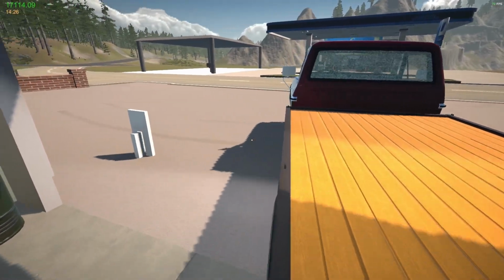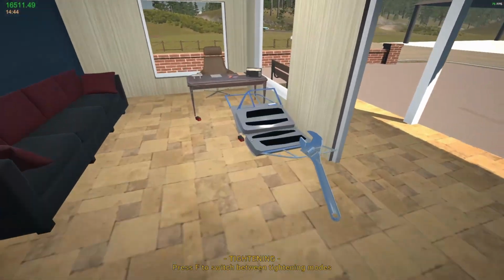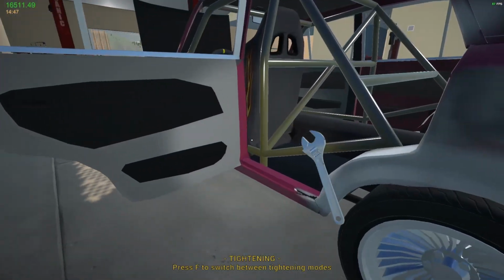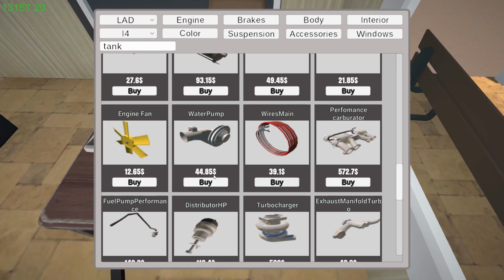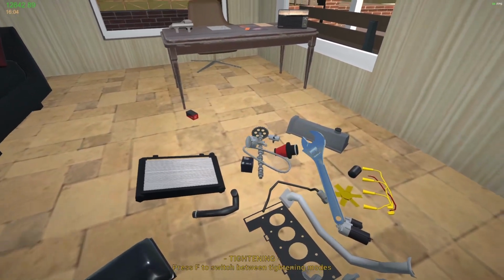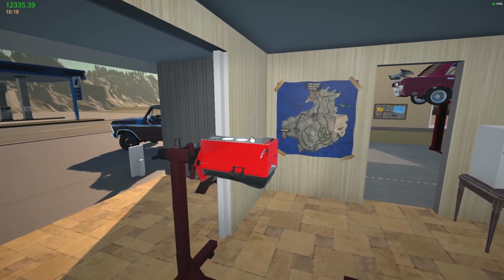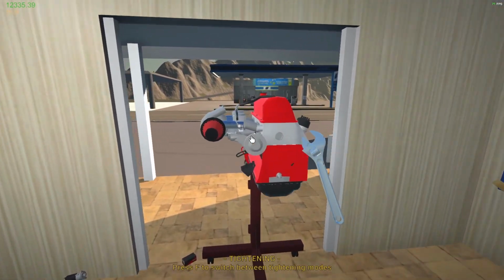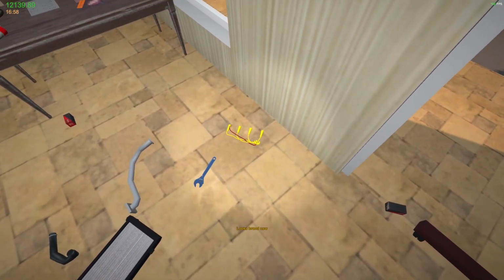My Garage | Episode 8 | Turbo I4?!?!?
In this episode of My Garage, we are finishing up our racecar project by putting this beast of a motor in.